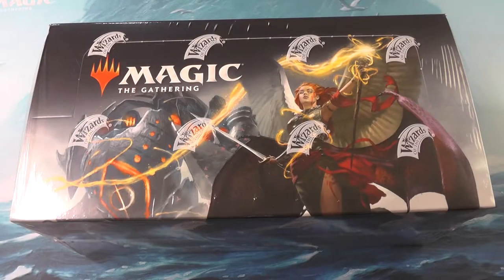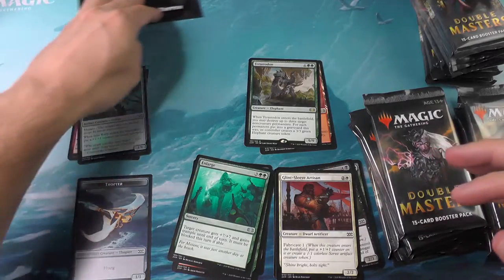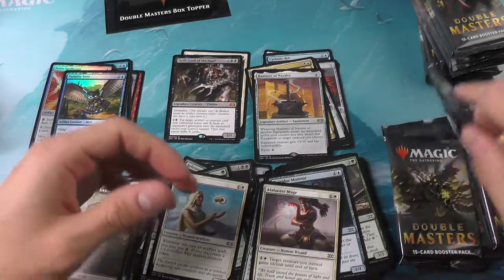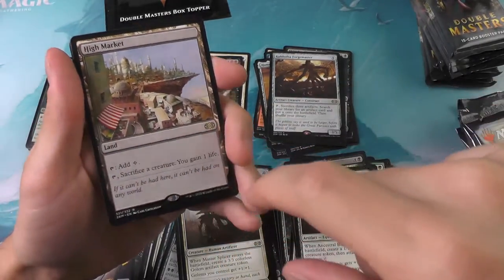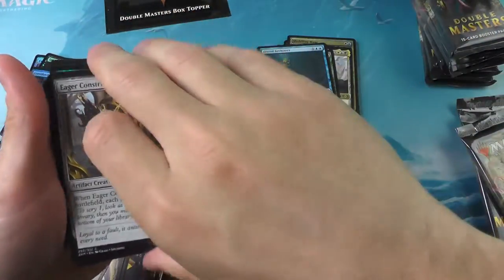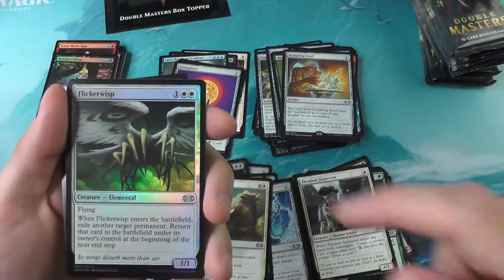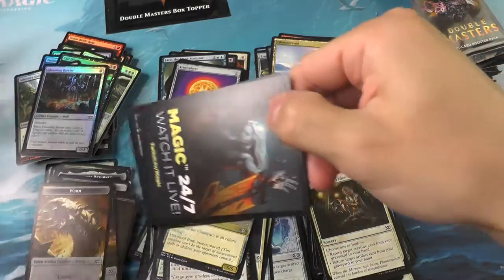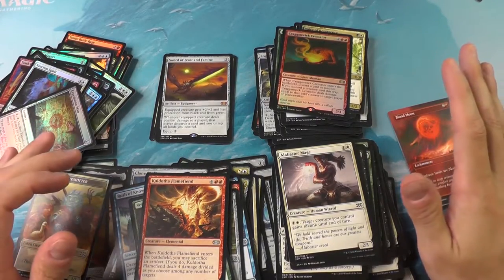Opening our First Double Masters Booster Box!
Glimpse of Eternity by Meydän

Please wake up by Meydän

Tired of life by Meydän